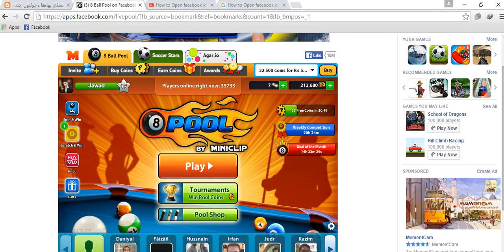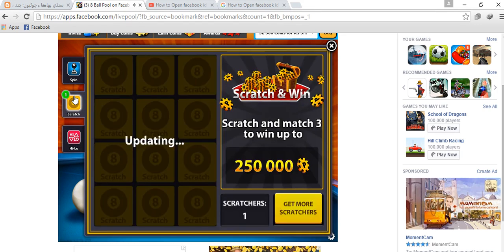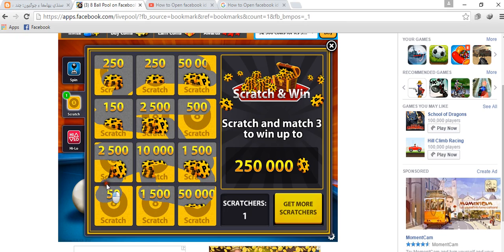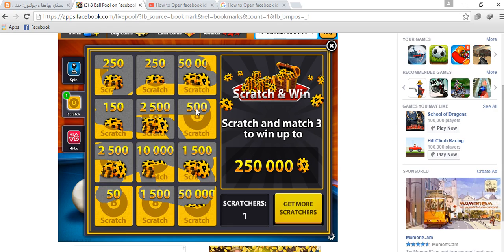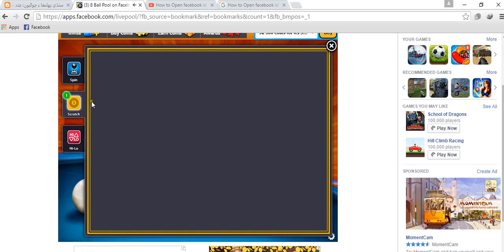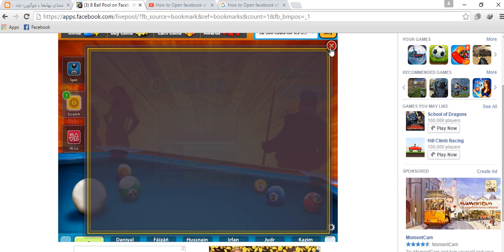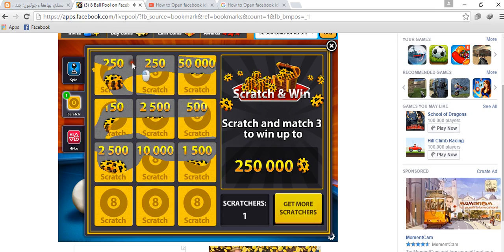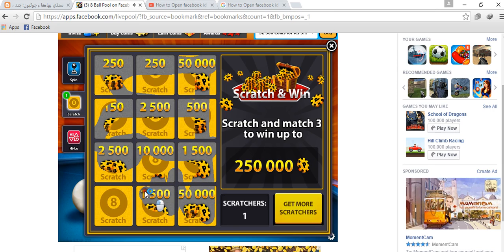8 Ball Pool Scratch & Win use trick Win 50000 Coins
in this video show that about game 8 ball pool  there is a Scratch & Win  some trick about that how to win 25000,50000 or more Coins,
there is tell you that in my trick one time watch scratch then again try 24 house